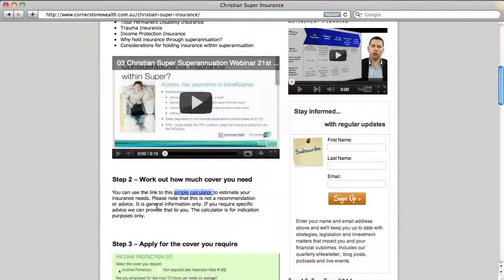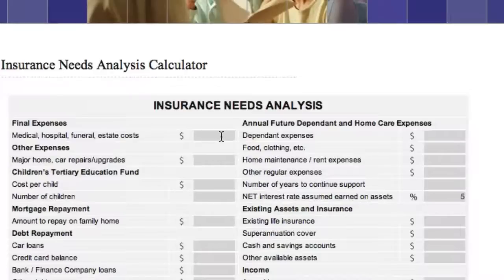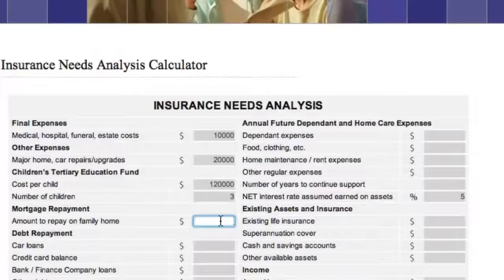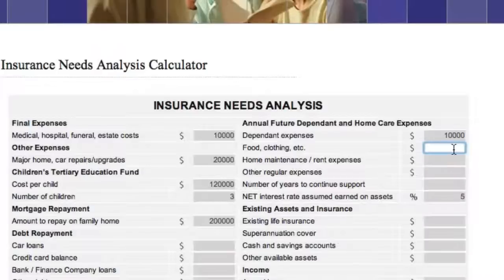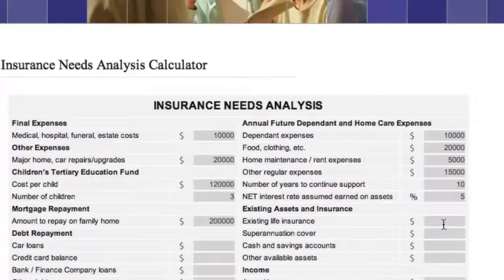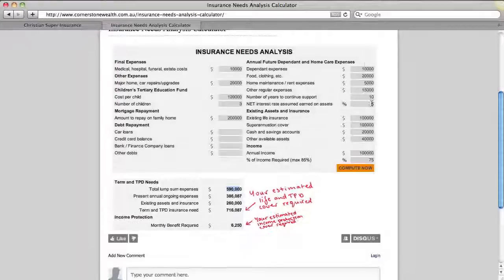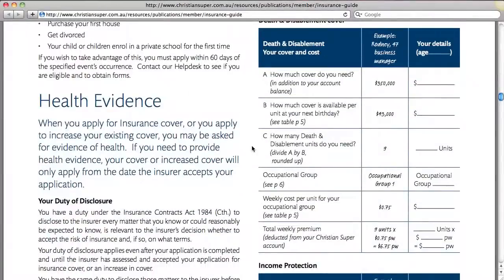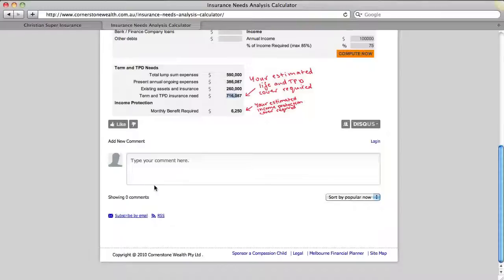Insurance need analysis calculator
This video explains how to use the Needs Analysis Calculator to estimate the level of insurance you require.

Gavin Martin, Financial Adviser and Managing Director of Cornerstone Wealth.